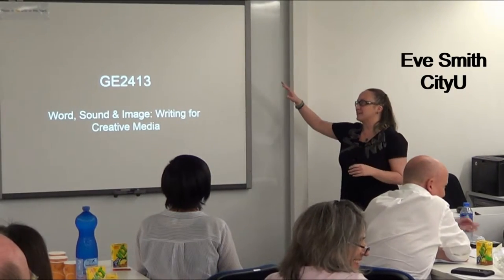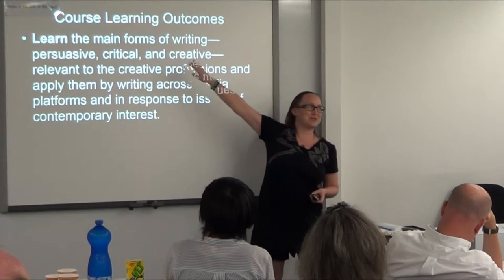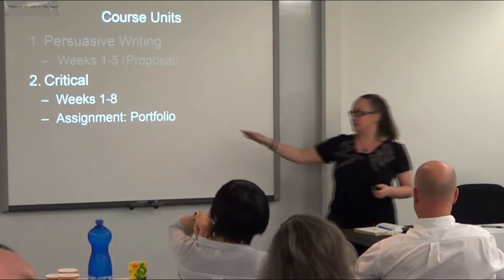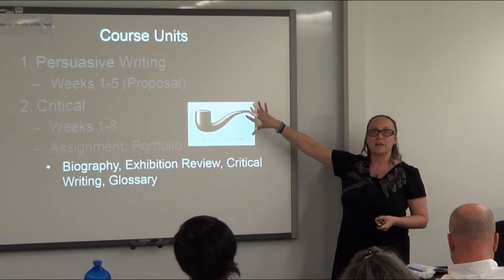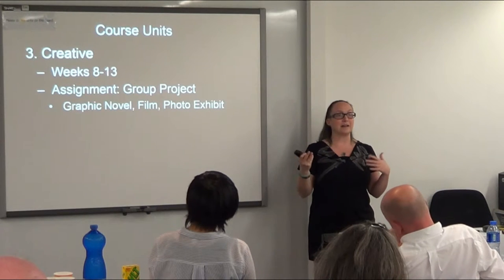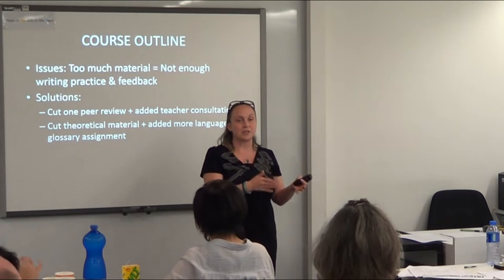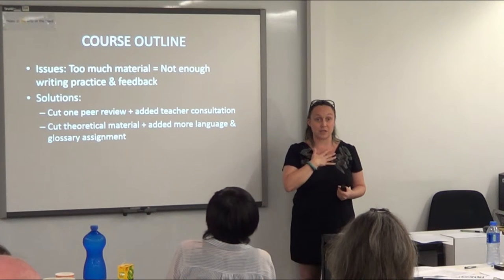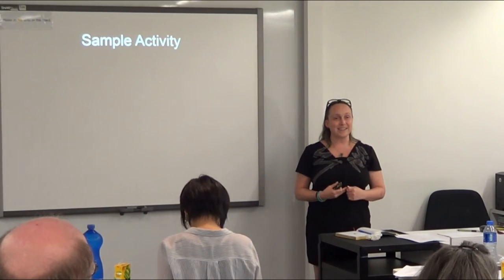HKCPD Hub ESAP Tour - Eve Smith (CityU)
Recorded at CityU on 11 April, 2019.

Good practices in designing and teaching English for Specific Academic Purposes Science and related discipline courses: Issues and Strategies